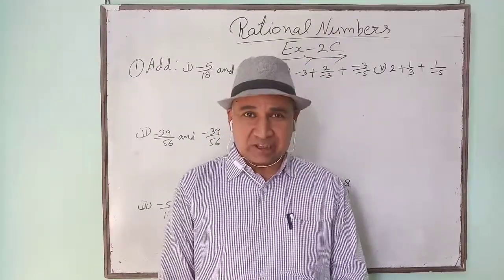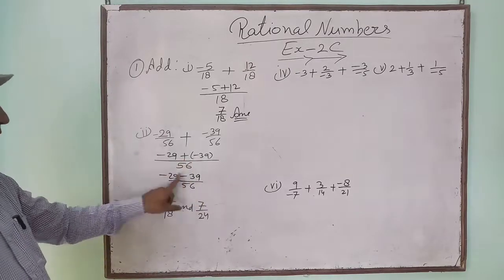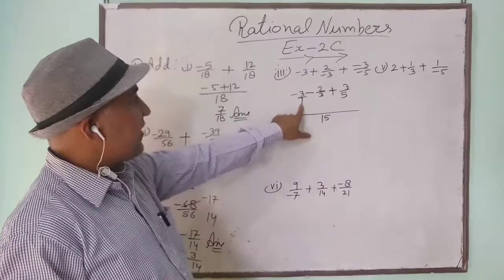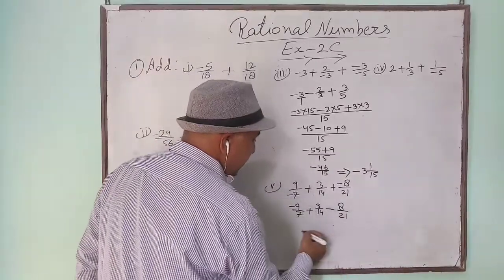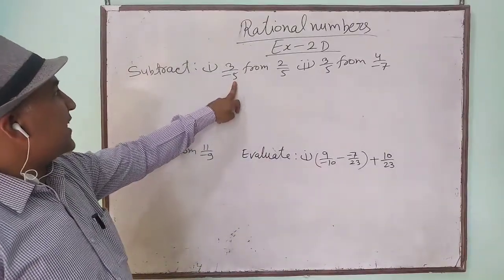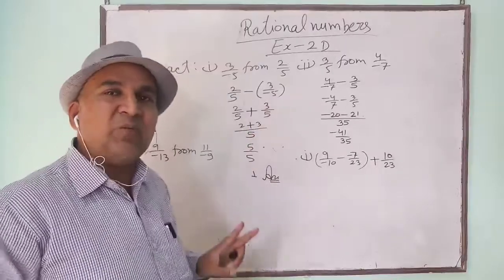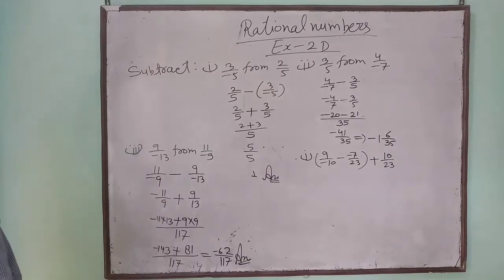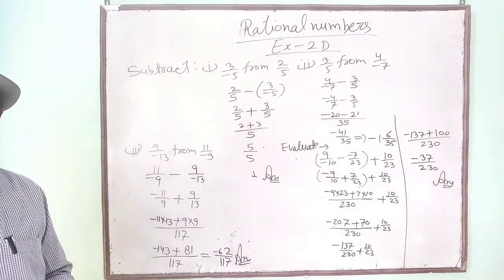03 Rational Numbers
Exercise 2C and 2D